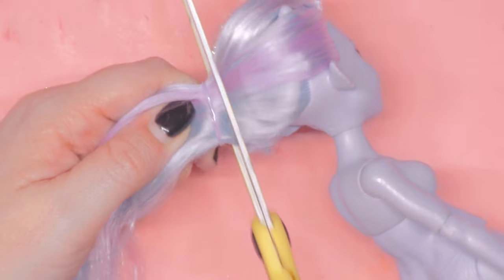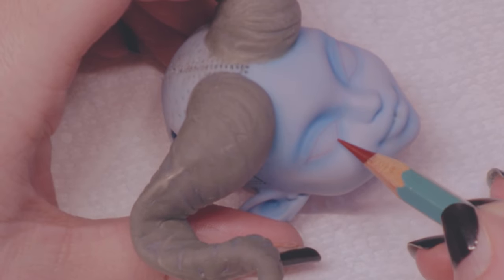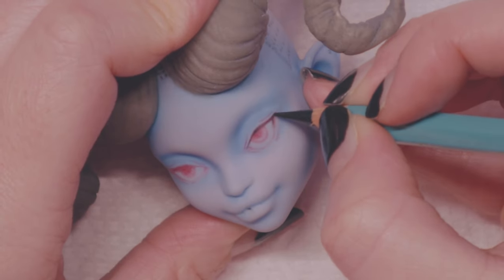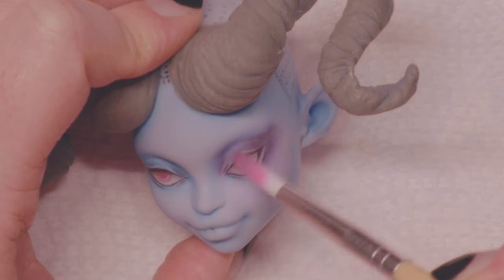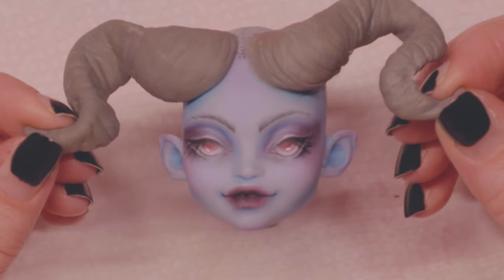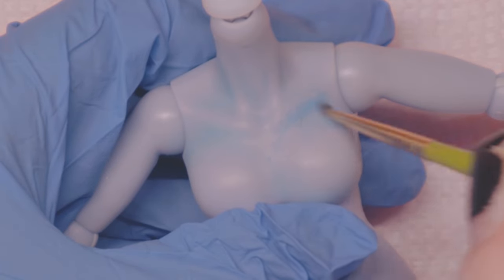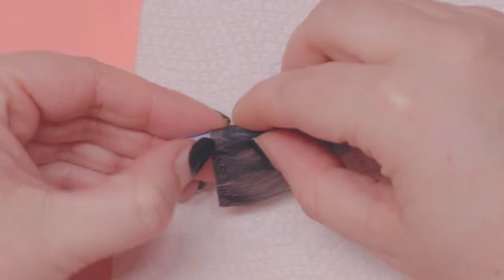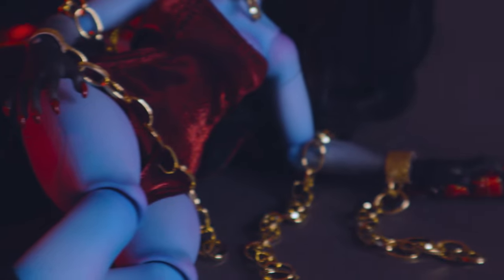Crafting Krampus👹| My First Monster High Custom OOAK Doll | [relaxing art process]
Krampus is coming to town, have you been good this year?👹

Materials Used
Abbey Monster High Doll (2022)
Chalk pastels
Watercolor pencils
Epoxy Sculpt
CosClay
Wire
Yarn
Mr. Super Clear UV Cut Matt
Fabrictac
School Glue
Super Glue
Acrylic Paint
Fabrics
Glitter paper
Jewelry supplies

🎵 Music Credits 🎵
Underneath the Christmas Tree (Instrumental) - Myuu
Carol of the Bells - Myuu
Dance of the sugar plum fairy - Myuu
What Child is This - Myuu
God Rest Ye Merry Gentlemen (Dark Piano Version) - Myuu
Silent Night - Myuu
Jingle Bells - Myuu

Chapters
00:00 Intro
00:11 Factory Reset
00:49 Sculpting Horns
01:56 Face-Up
02:41 The Legend of Krampus
04:51 Face-up Continues
10:20 The Hair Making and Styling
11:23 Body Modifications
13:54 Creating the Tail
14:48 Making the Dress
15:36 Accessories
16:13 Final Looks